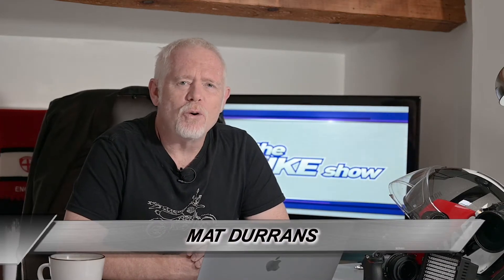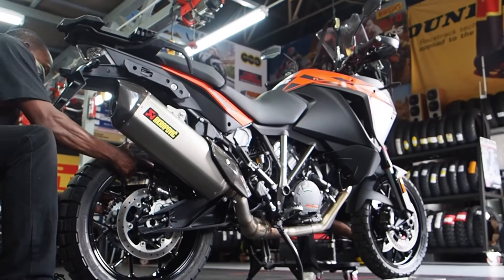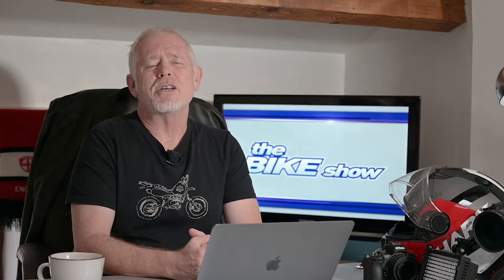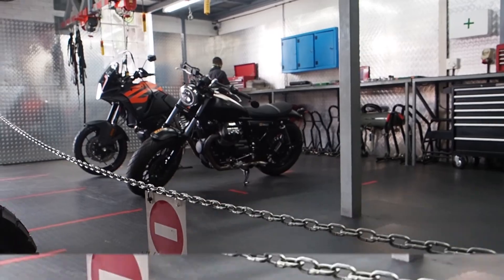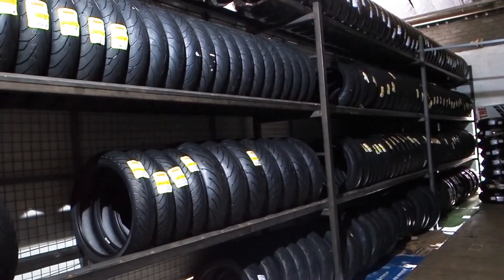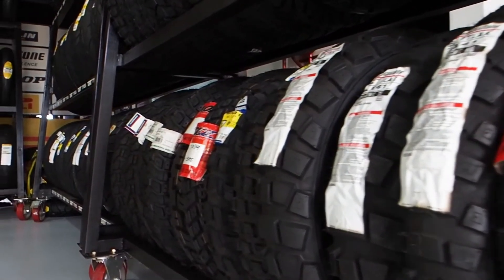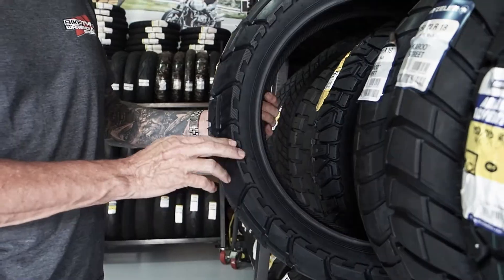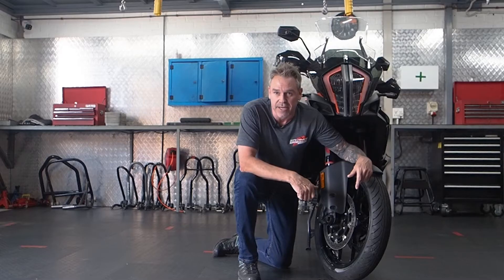Bike Tyre Warehouse and The Bike Show Season 1 Episode 1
The Bike Show in association with Bike Tyre Warehouse brings you a brand new regular feature – Motorcycle Tyres!

Episode 1: Introduction to our new tyres series and when to set your tyre pressure

“We have hooked up with the most knowledgeable tyre crew in the country, Bike Tyre Warehouse. Bike Tyre Warehouse is the nation's largest retailer of motorbike tyres..."

Visit Bike Tyre Warehouse for free advice.